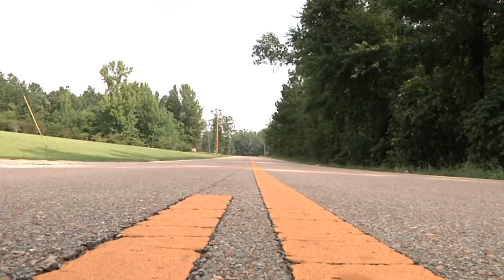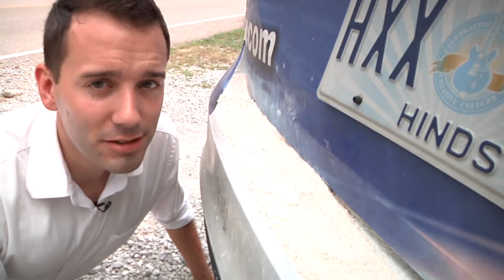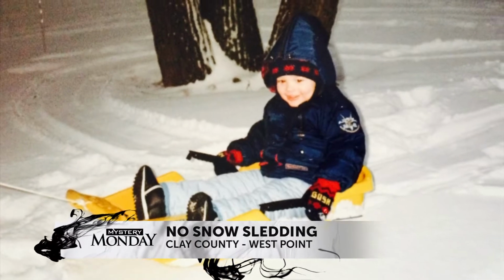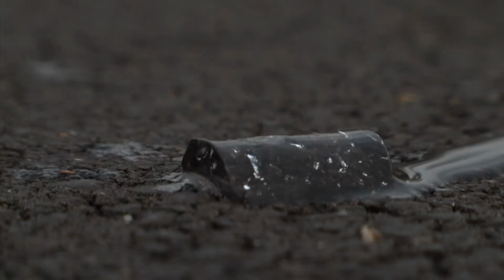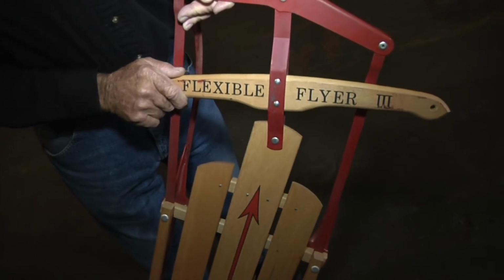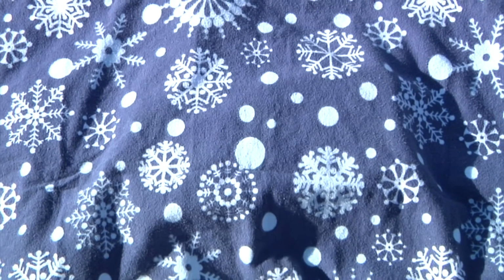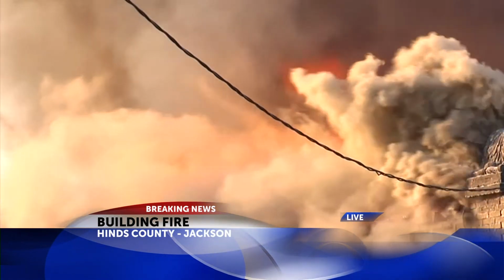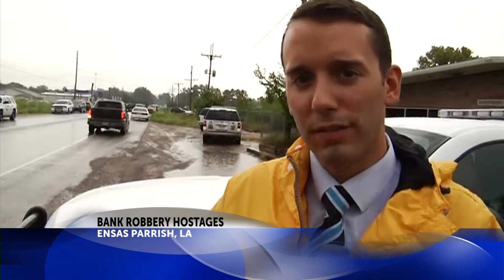REJECTED: Jacob Kittilstad Reporter/Anchor Resume Reel (1/31/15)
Represented by Joel Weisman / Weisman Media